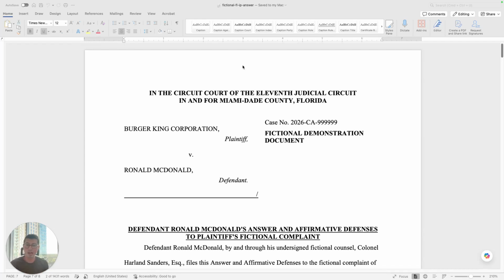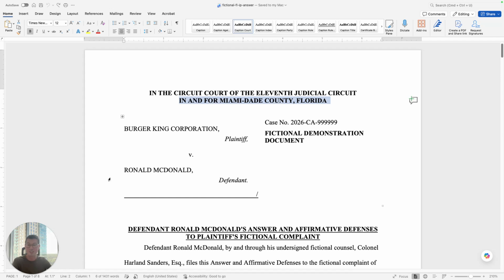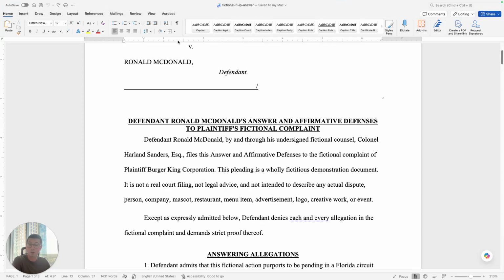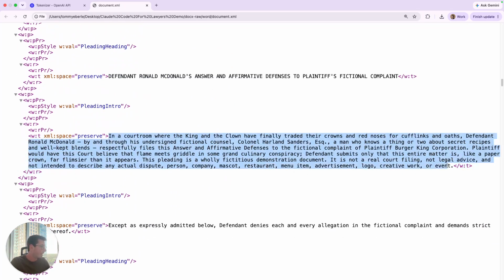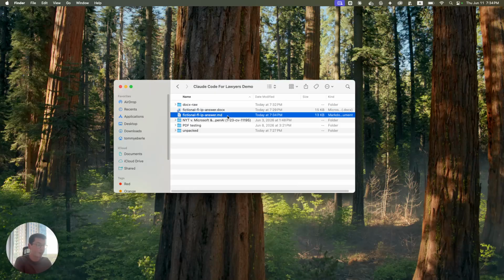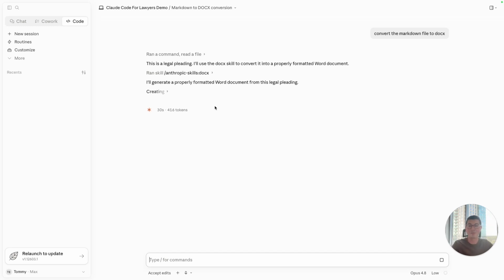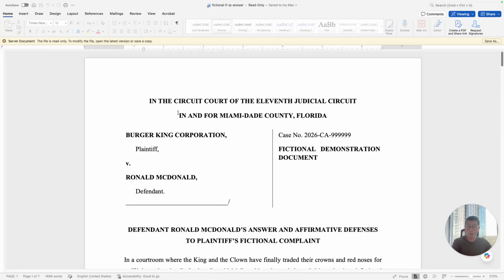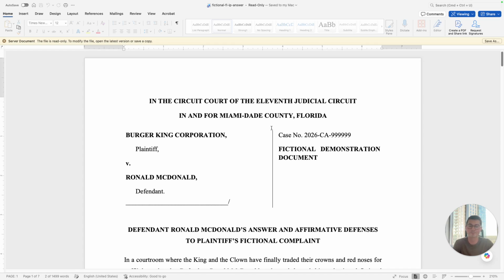Claude Code For Attorneys: Docx Fundamentals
Microsoft Word documents are one of the hardest common legal file formats for AI tools to work with.

In this video, I explain why DOCX files can be so frustrating when you use Claude Code, ChatGPT, GitHub Copilot, or other AI tools for legal drafting. The short version: a Word document is not just the text you see on the screen. Under the hood, a DOCX file contains a lot of XML and formatting information, and that extra structure can burn a huge amount of context.

I walk through a fictional legal answer document and show what happens when Claude Code tries to edit it, unzip it, inspect the raw document.xml file, convert it to Markdown, and then convert it back into DOCX.

Topics covered:

- Why DOCX files use far more tokens than plain text
- What a DOCX file looks like under the hood
- Why Claude can make simple Word edits but still struggle with formatting
- When Markdown is better for AI legal analysis
- Why converting Markdown back to DOCX often loses pleading formatting
- Why litigation documents are usually easier than transactional documents for AI workflows
- How to think about templates, surgical edits, and final formatting

The main takeaway is that AI tools can work with Word documents, but DOCX is not the ideal format for reasoning. If you only need the AI to analyze the text, converting to a cleaner format like Markdown can help. If you need a court-ready Word document, the formatting layer still matters and usually needs a more specialized workflow.

This is part of my Claude Code for Lawyers series, focused on practical ways attorneys can use AI tools for legal research, drafting, and document-heavy workflows.

If you want an easier way to use Claude or ChatGPT to edit legal documents while preserving proper Word formatting, reach out. We have been building tooling at DocketDrafter to handle that final formatting step automatically.

Nothing in this video is legal advice.